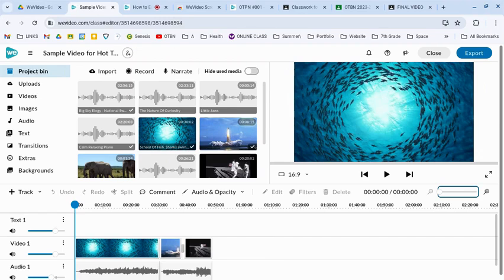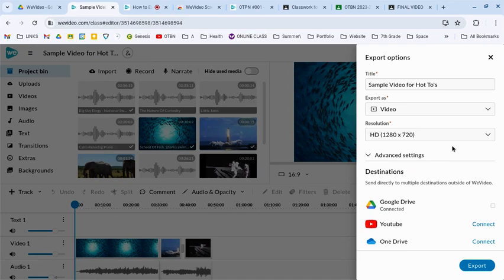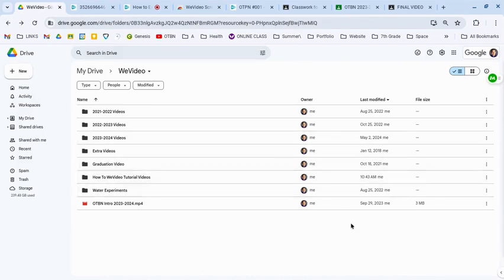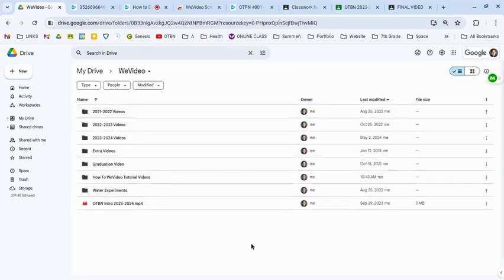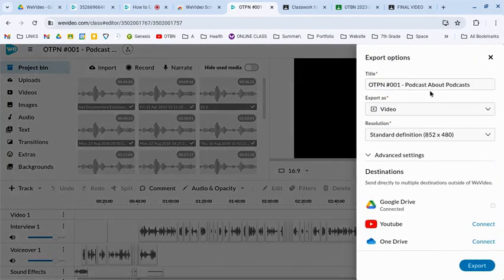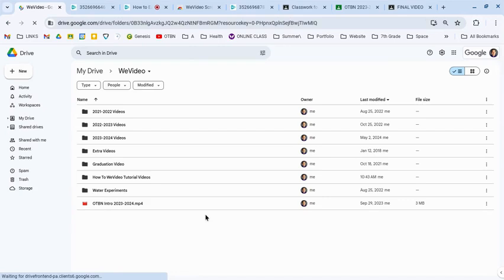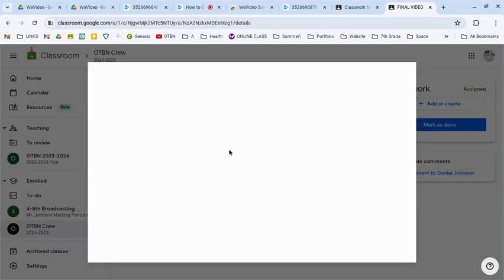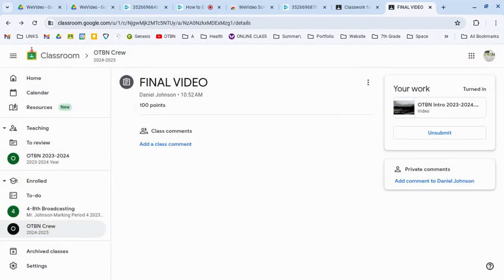WeVideo: How To Export From WeVideo To Google Classroom